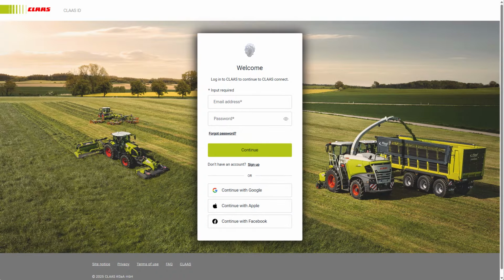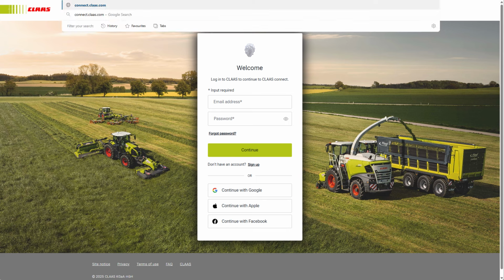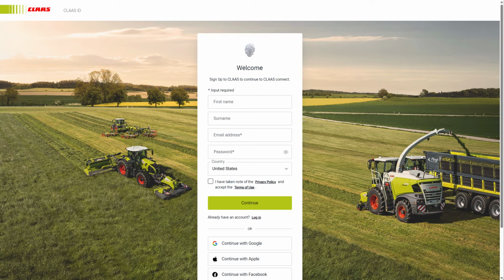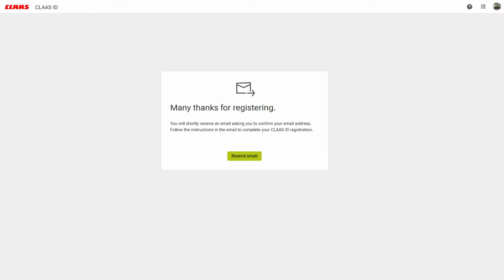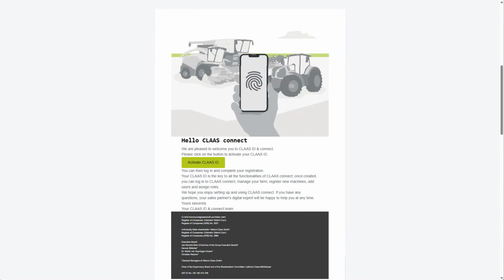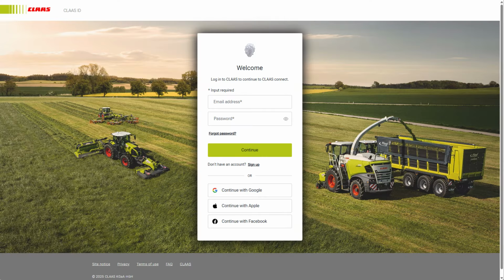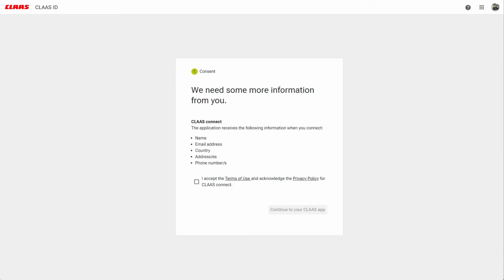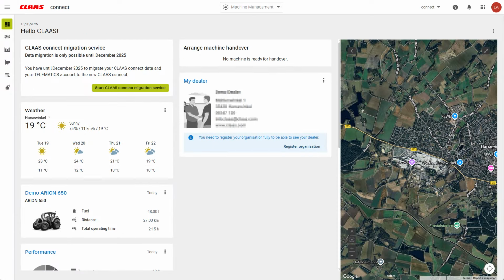CLAAS connect – How to create a CLAAS ID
Learn how to create your CLAAS ID – your single login for all CLAAS digital services. We’ll show you how to register, activate your ID and access your dashboard in CLAAS connect.

0:00-0:14 Intro
0:14-0:33 First Steps Registration
0:33-0:52 Email verification and activation
0:52-1:10 Login
1:10-1:19 Outro